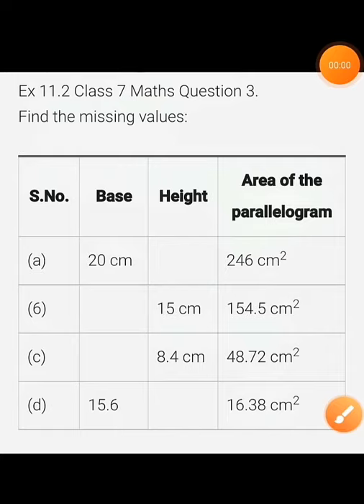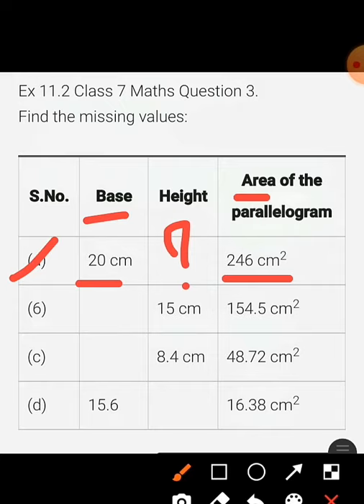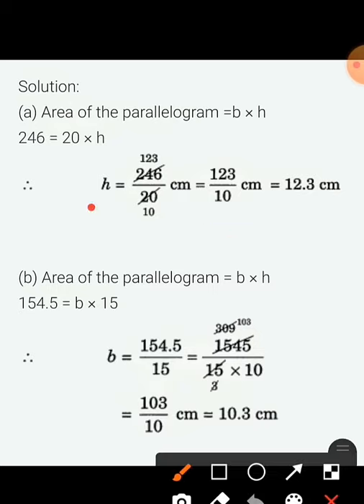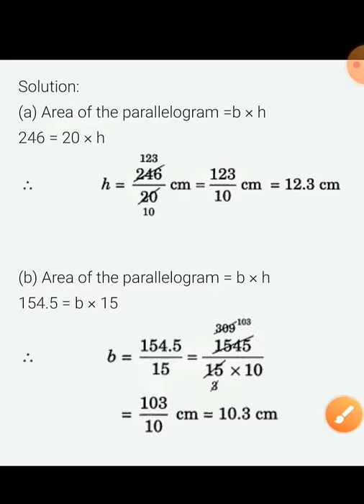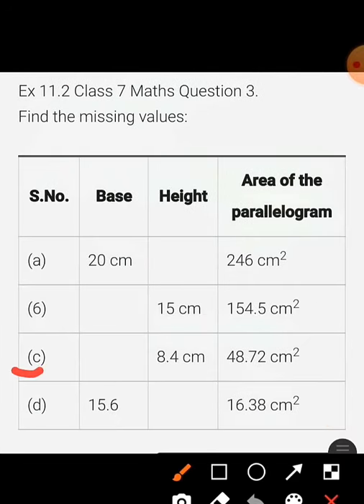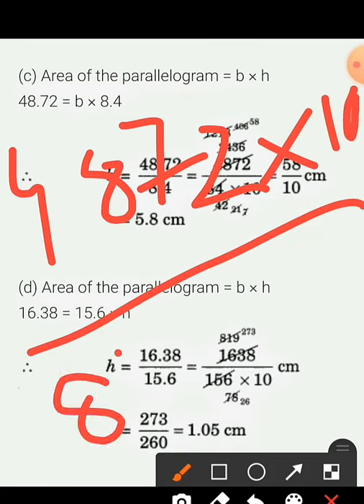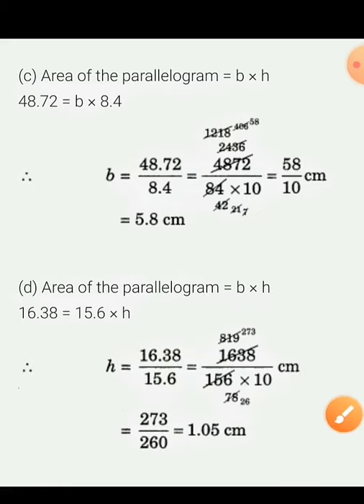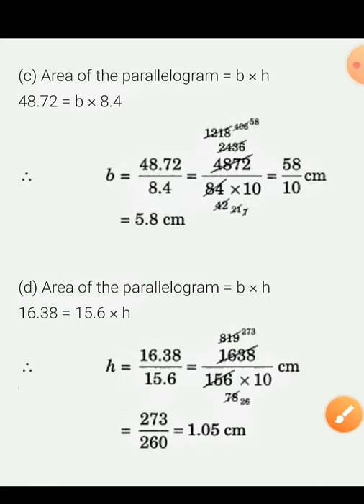Ex-11.2- Q3- CH.11- Perimeter And Area - CLASS VII - MATHS - NCERT